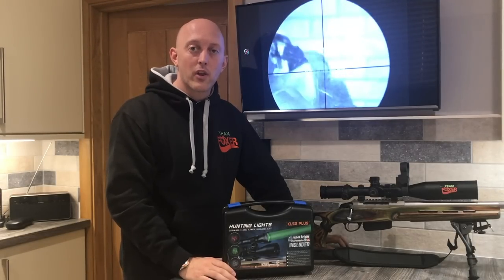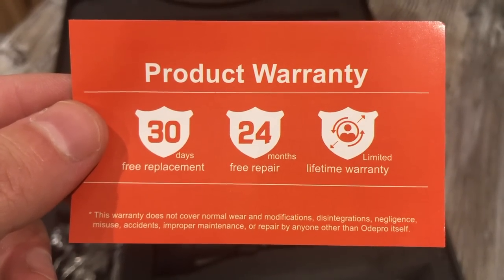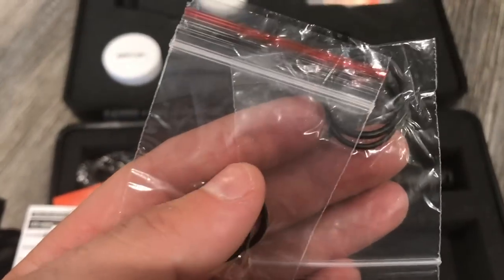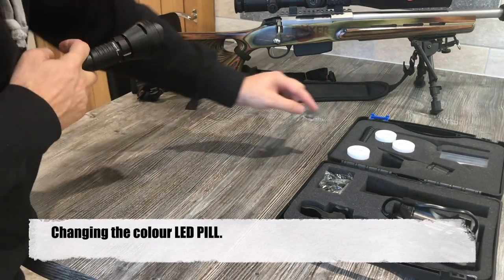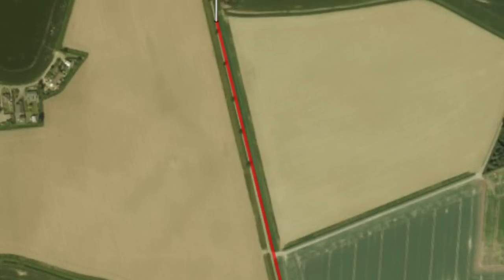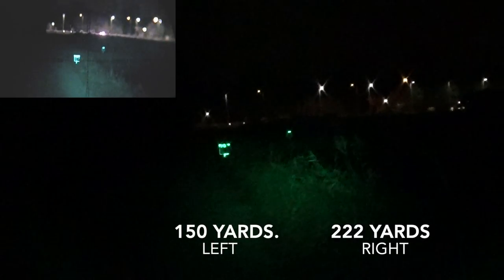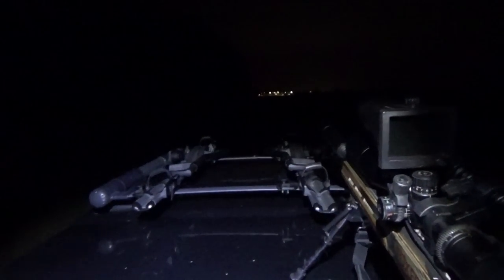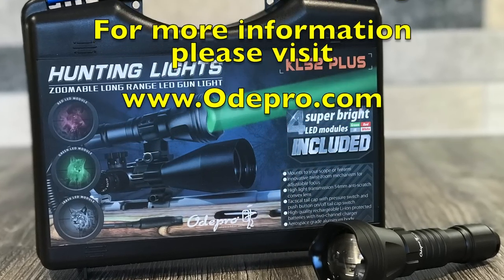Odepro KL52 Plus Hunting Torch Full Review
In this episode I'm reviewing the Odepro KL52 Plus hunting torch.
Can it really see 400+ yards?

BRAND NEW TEAM FOXER AMAZON SHOP!!!

I shall also be posting a review of the KL41 torch very soon.

Take care stay safe and happy shooting.